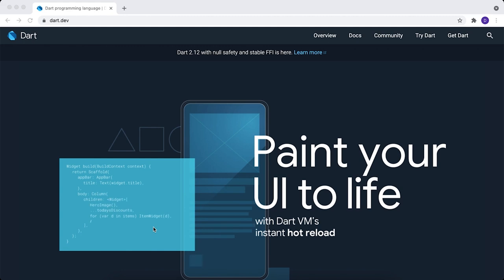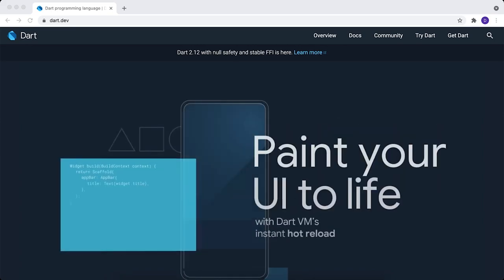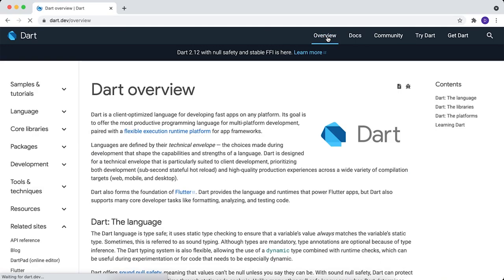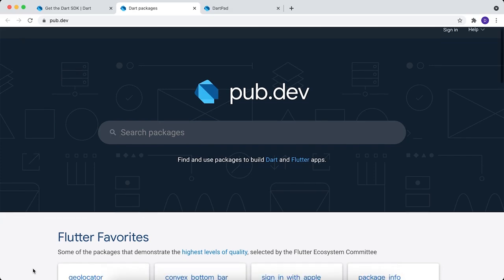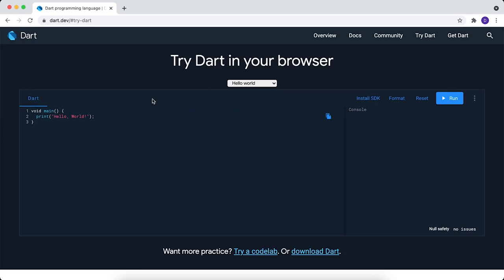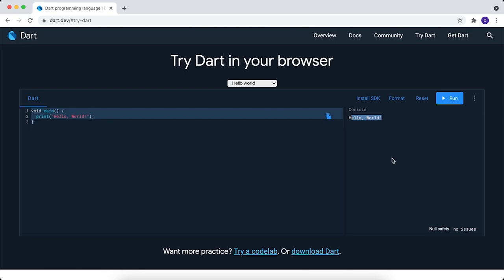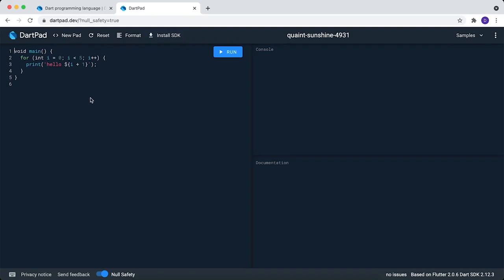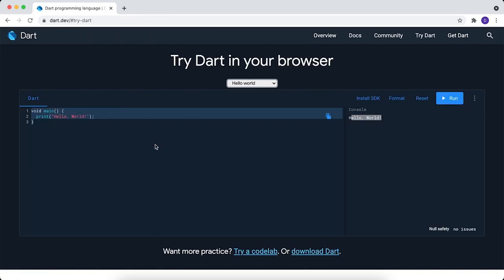Dart for Flutter 1: Introduction to Dart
Flutter is one of the best frameworks for building cross-platform apps — but before you write a line of Flutter, you need to understand Dart. This video introduces the Dart programming language: what it is, why it was designed, and how it underpins everything in Flutter for Android, iOS, and the web.

Part 1 of a beginner Dart series.

  Christopher Grant | Fractional CTO
  Originally recorded: 2020